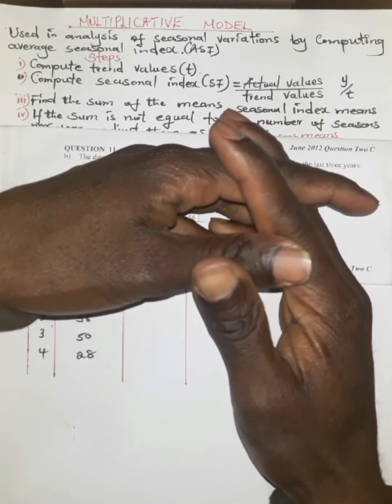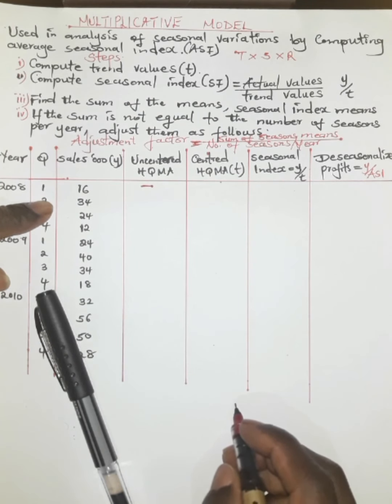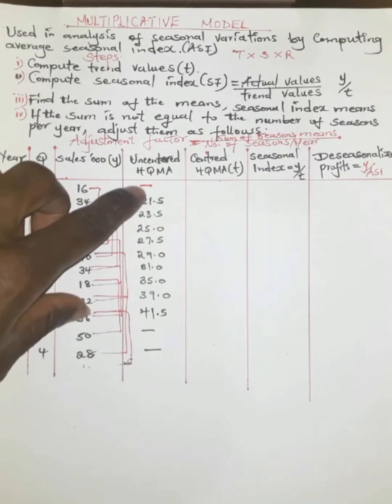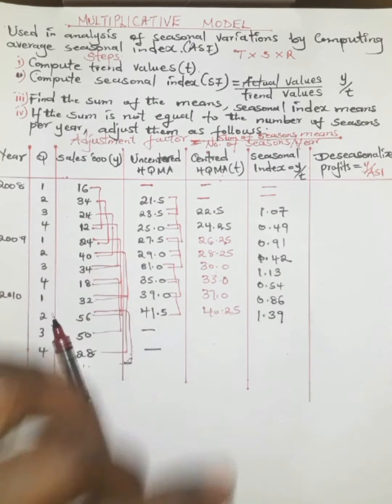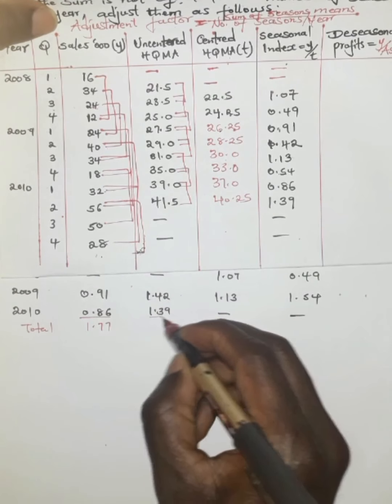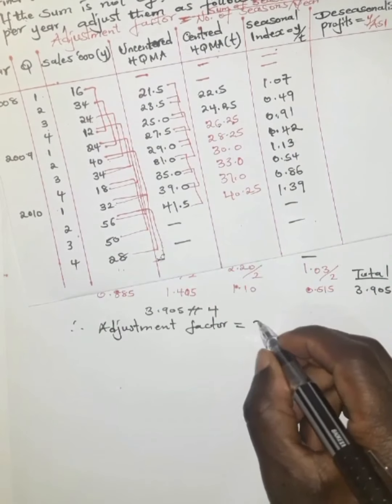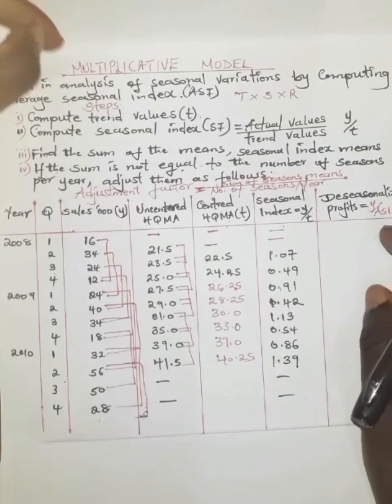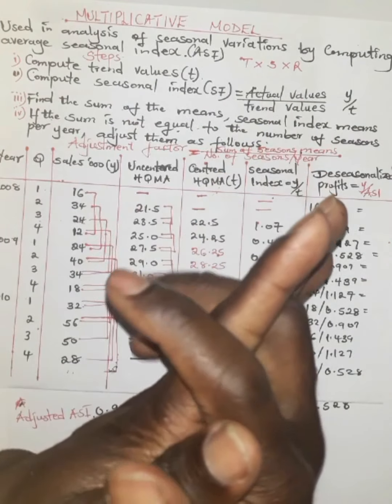Multiplicative Model to Calculate Average Seasonal Index//Deseasonalized data//Time Series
This video explains the procedure in decomposition of seasonal variations/measuring seasonal Variations in Time Series as well as how to Calculate deseasonalized profit